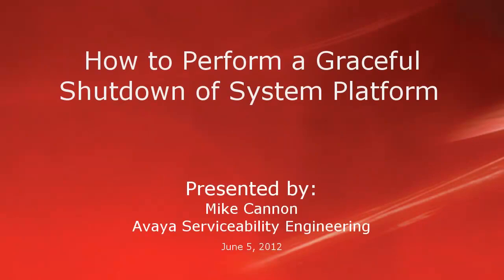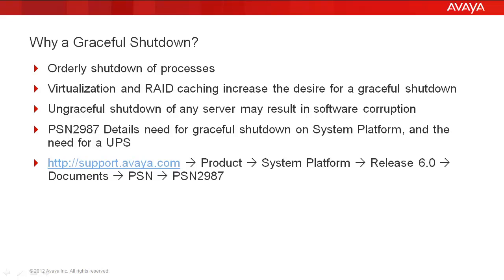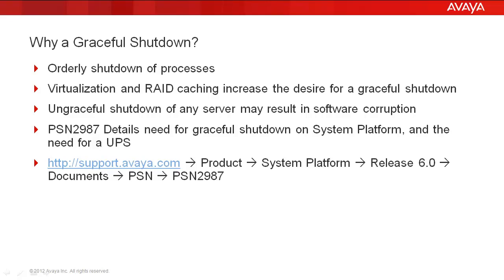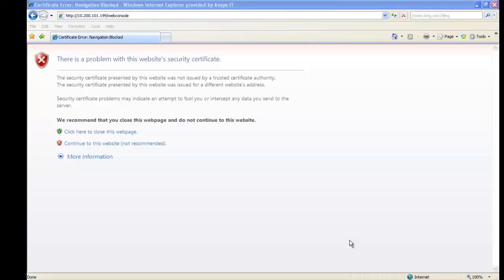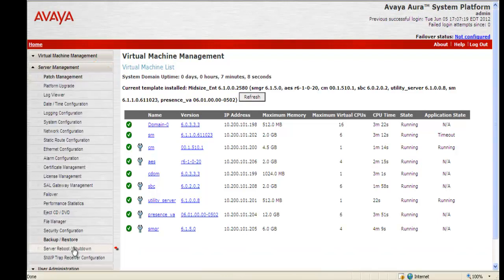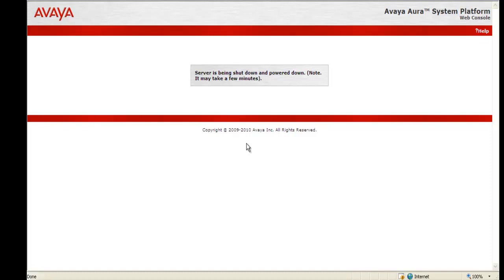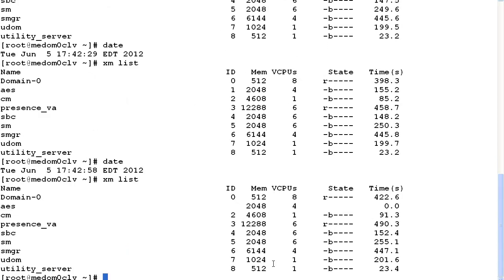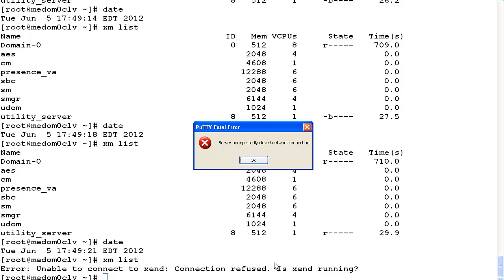How to Perform a Graceful Shutdown of Avaya System Platform Server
This video demonstrates how to gracefully shutdown a System Platform Application Server. Produced by Mike Cannon.